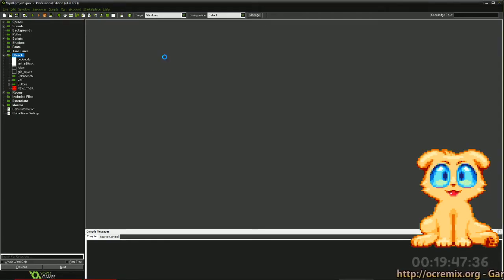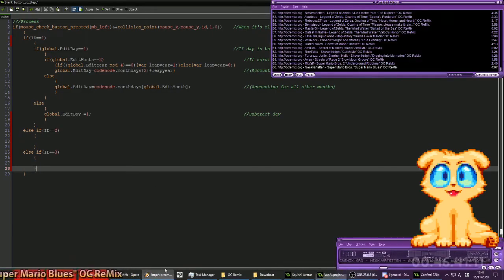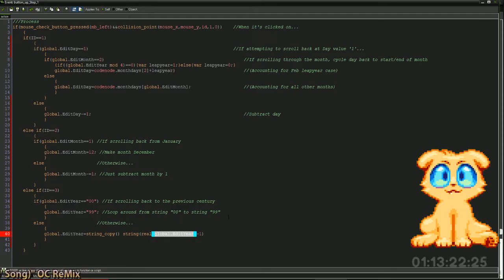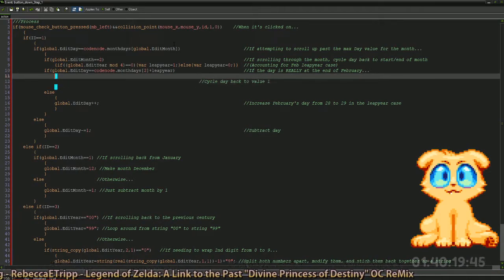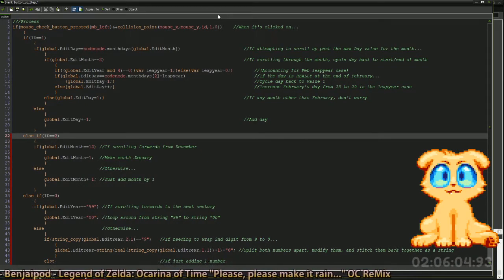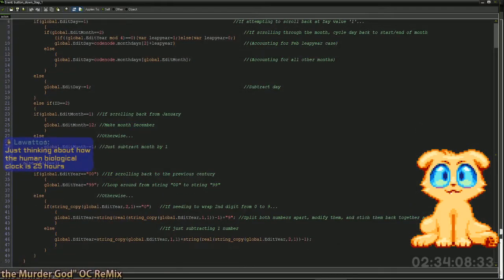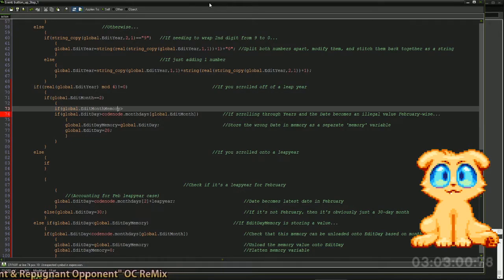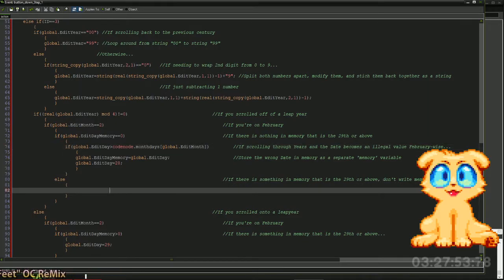201024 Coding VAPAI, Virtual Assistant (Stoopid Cat Coding)